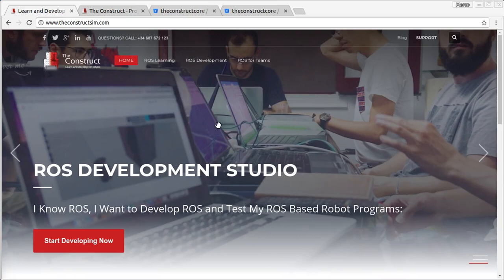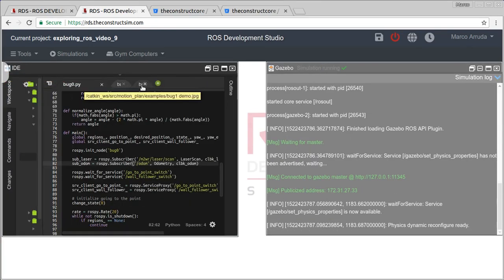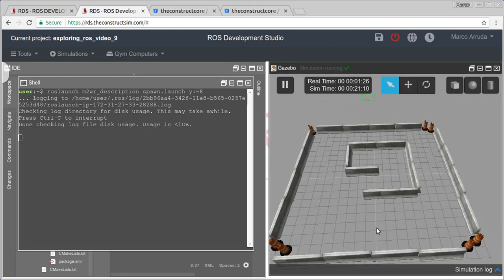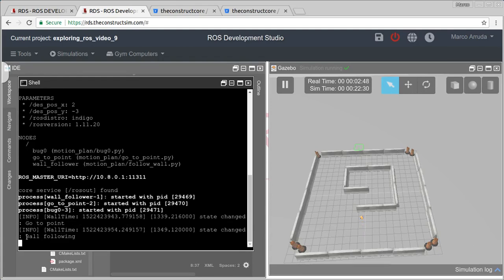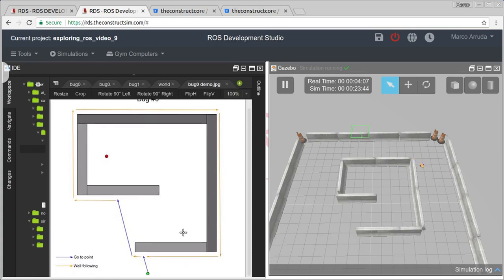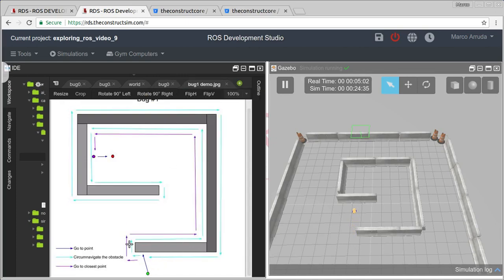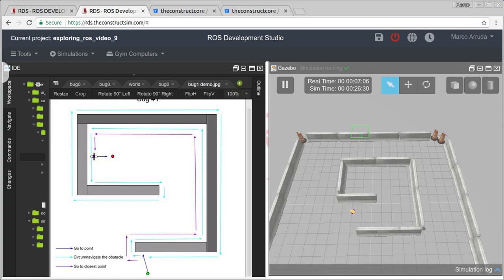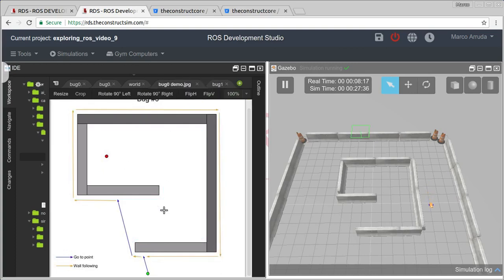[ROS Projects] - Bug 0 Foil vs. Bug 1 - Exploring ROS With a 2 wheeled Robot - Part 9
In this video, the 9th of the series Exploring ROS with a 2 Wheeled Robot, we are gonna see the Bug 0 Foil, why it happens and how it is improved using the Bug 1 behavior.